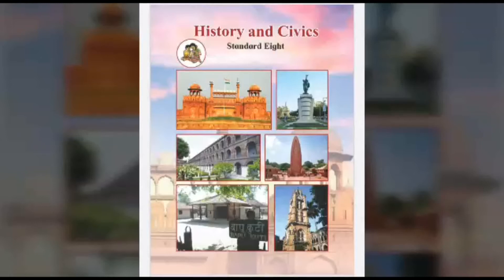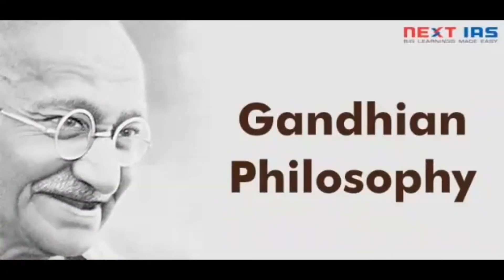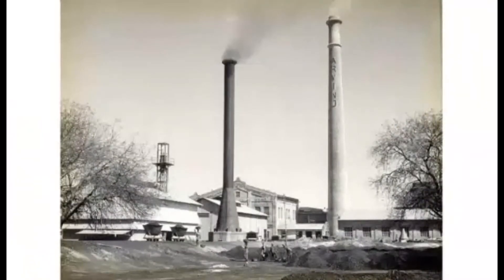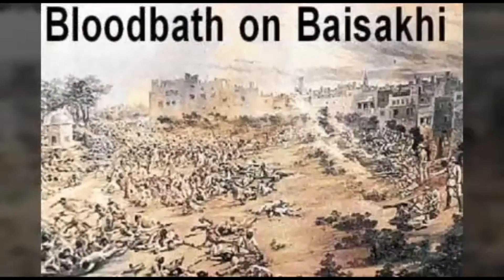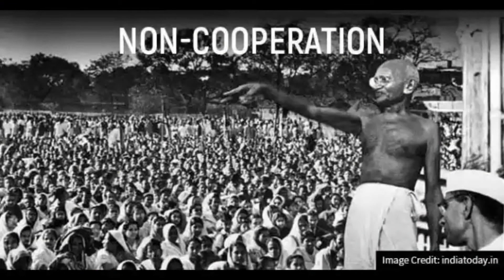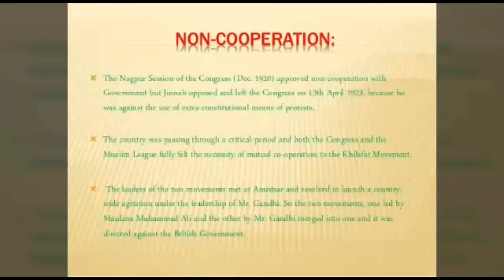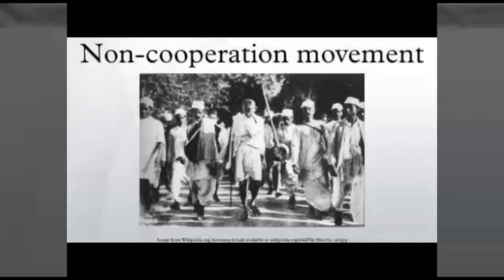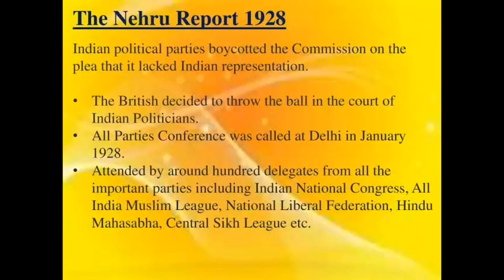8th History Chapter 7 Non-Co-Operation Movement